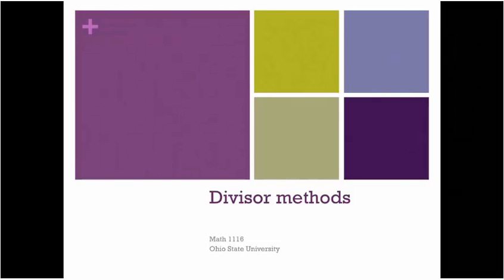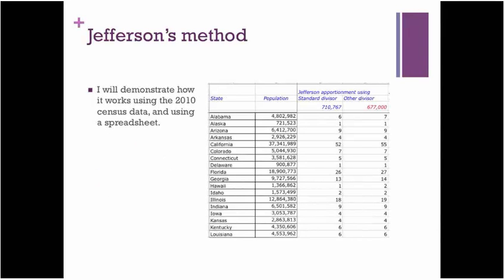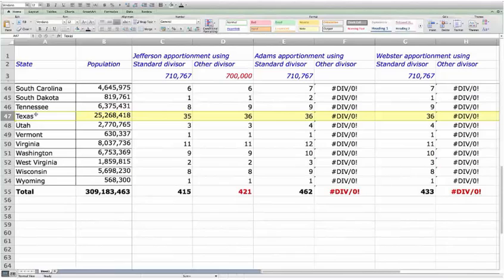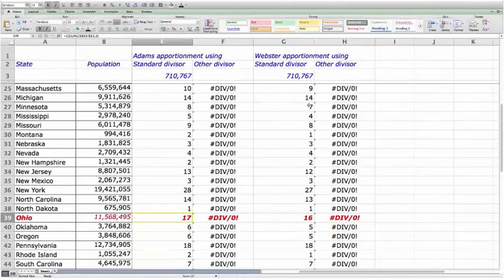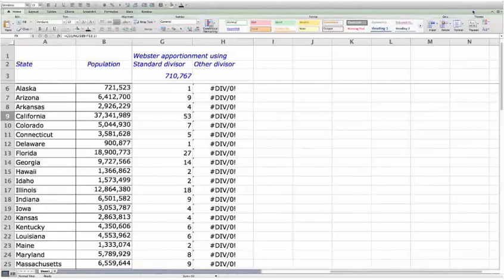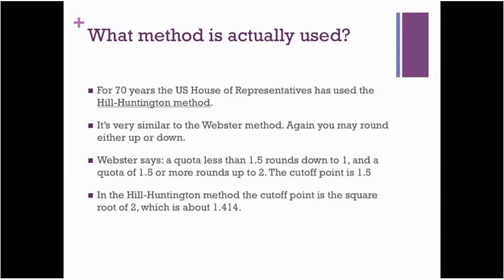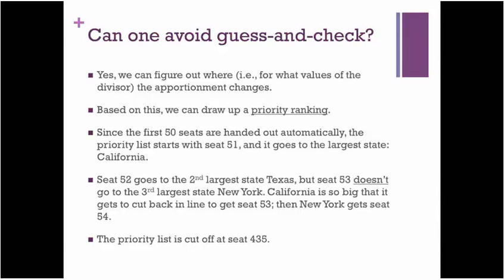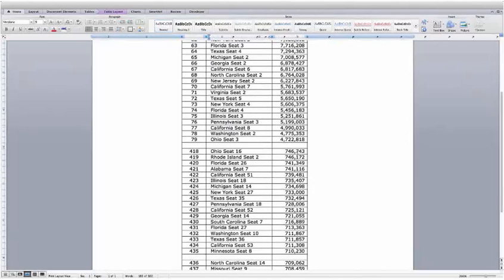Math 1116 Divisor Methods